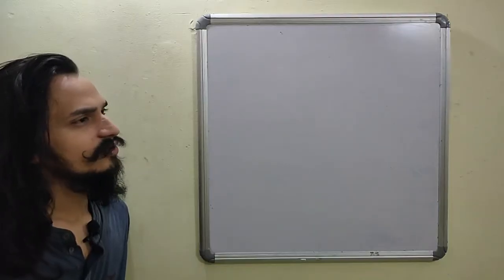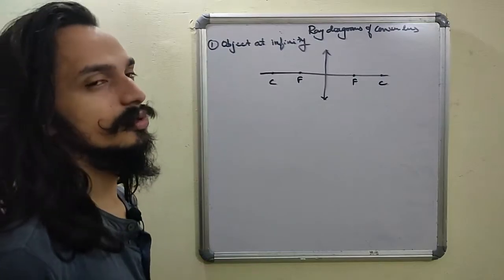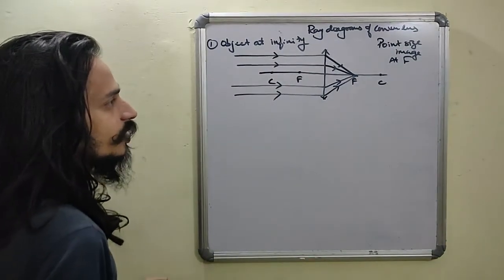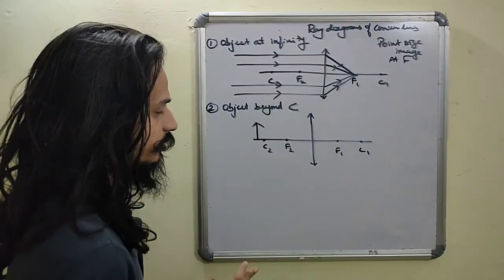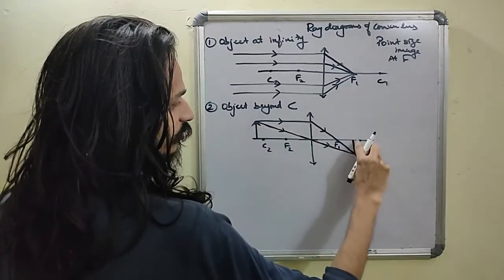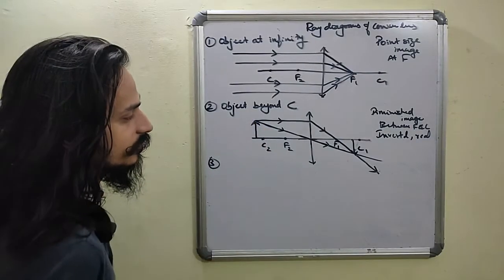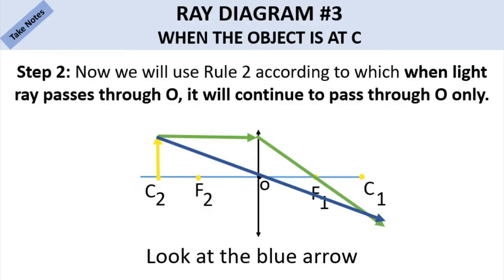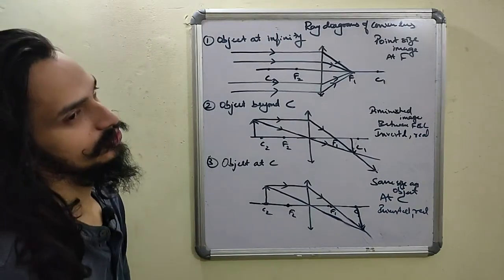Lesson #6 | Ray Diagrams for Convex Lenses - PART A | Grade 10 SCERT | Refraction of Light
CatAlyst Concepts presents 'Ray diagrams for Convex Lenses'. What will we learn
1. How to draw ray diagrams for convex lens?
2. What rules to use for each ray diagram?
3. Types of images formed in each situation